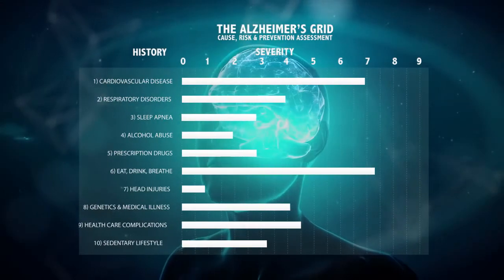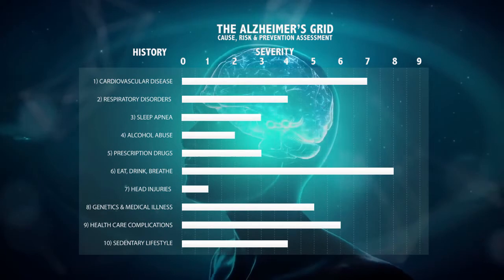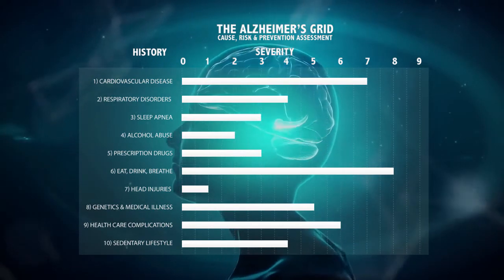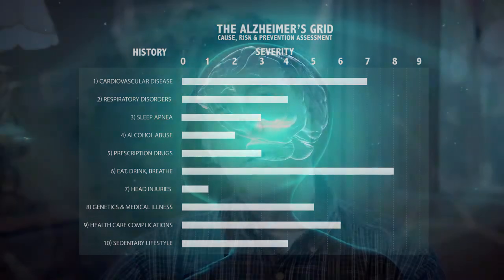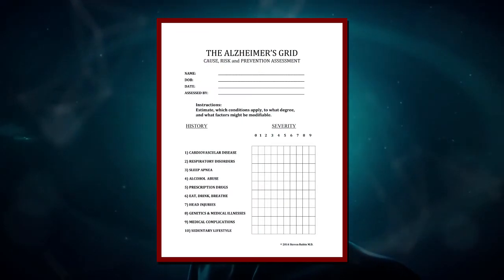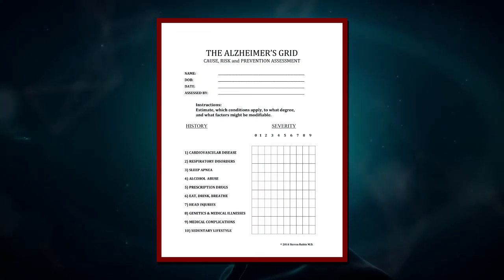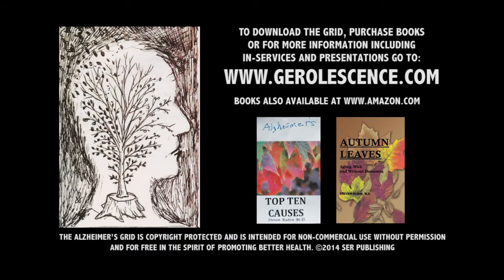Alzheimer's Top 10 Causes - Gerolescence.com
The intent of this video is to convey accurate and non-commercial information about the roots of dementia and Alzheimer’s. Though this information is presented as separate causes, it is my fervent hope that you will see how tightly they’re interconnected.

The Alzheimer's Grid and a PDF copy of the book "Alzheimer's Top Ten Causes" can be viewed and downloaded for free.